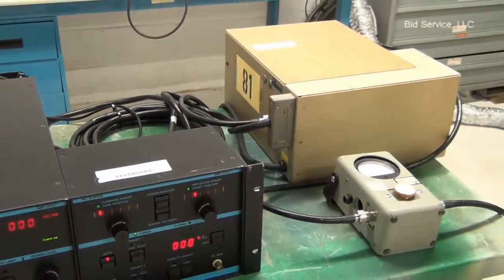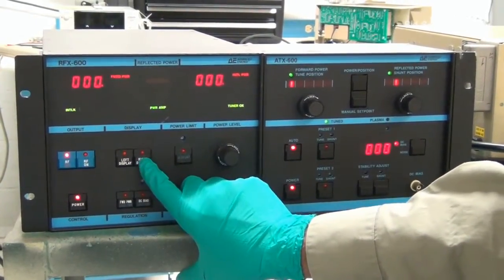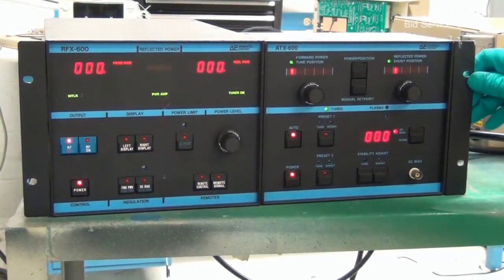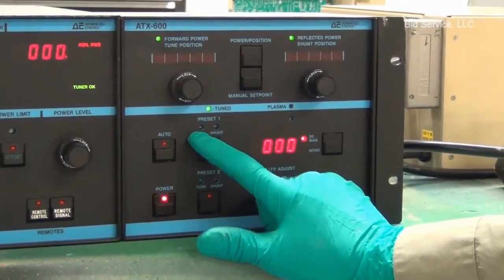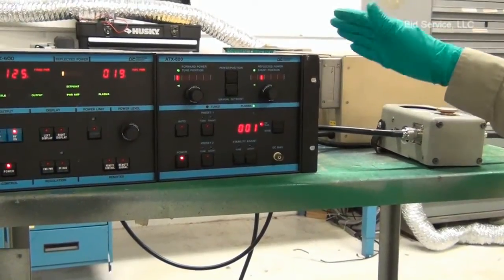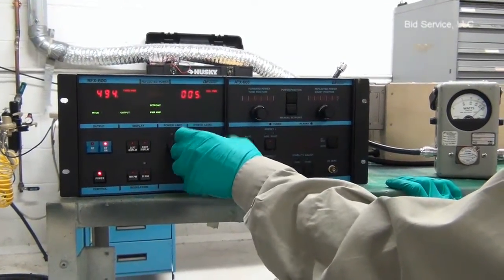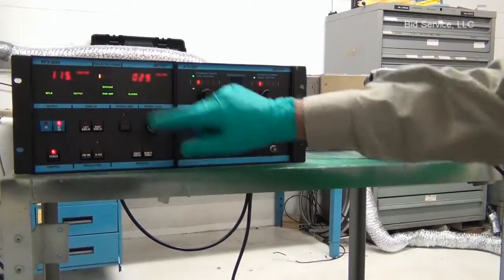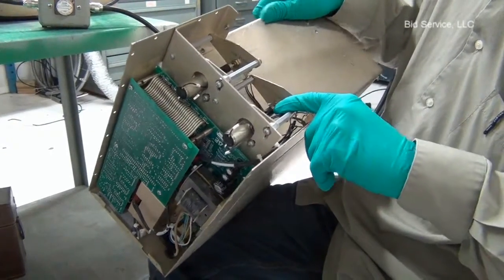Advanced Energy RFX-600 Matching Network #59081